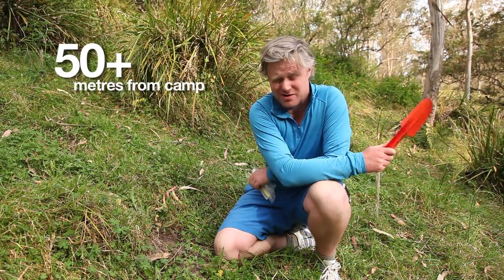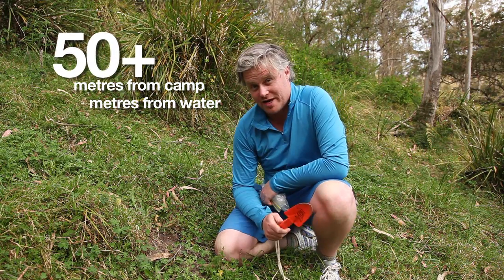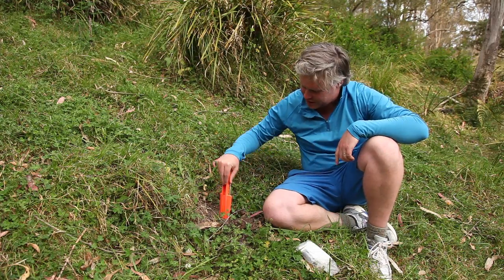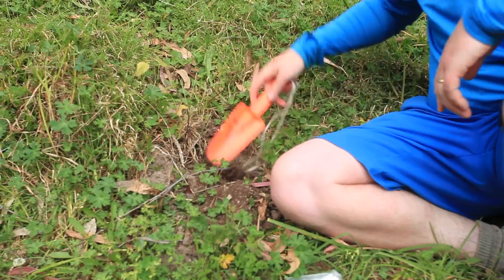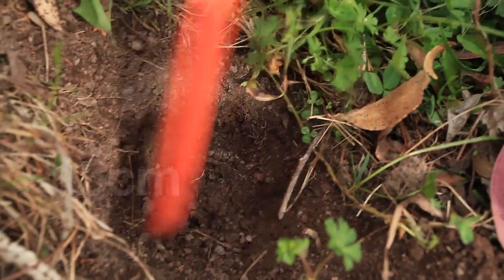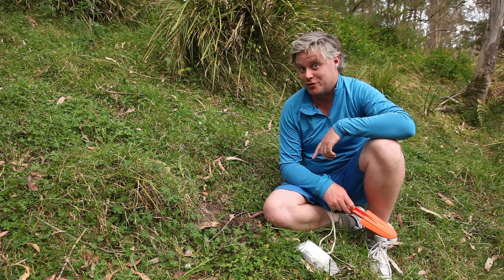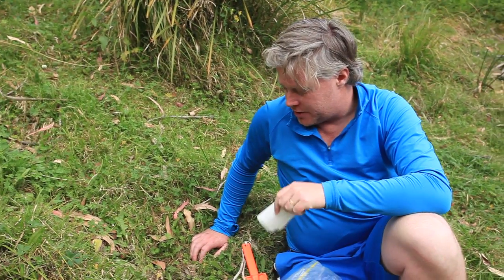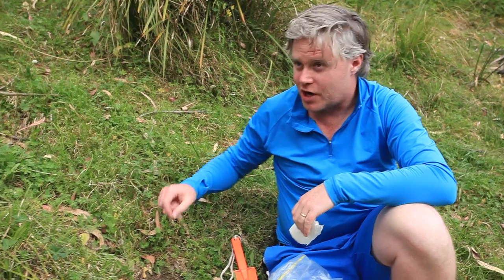How to Shit in the Woods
For some people, the thought of undertaking a 3 day hike is fine, except when it comes to matters of how to go to the toilet (shit) in the bush. Here's some tips from an experienced shitter.